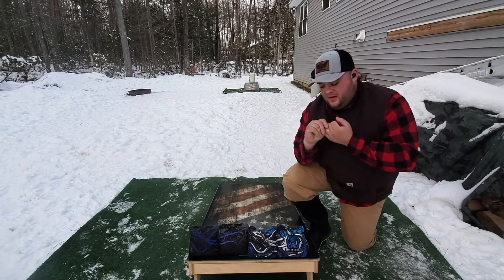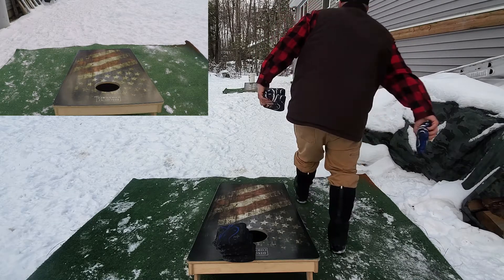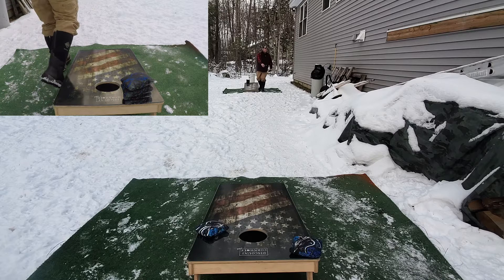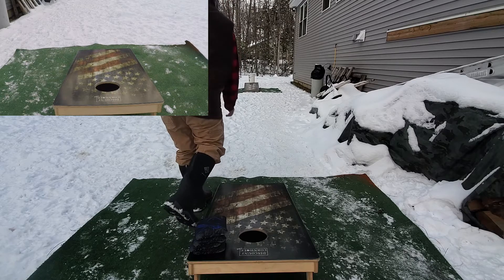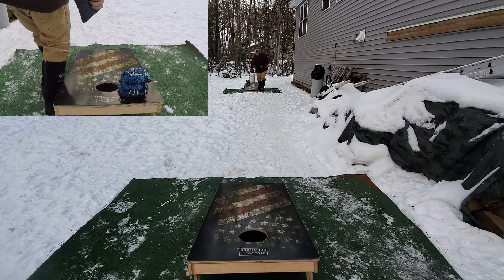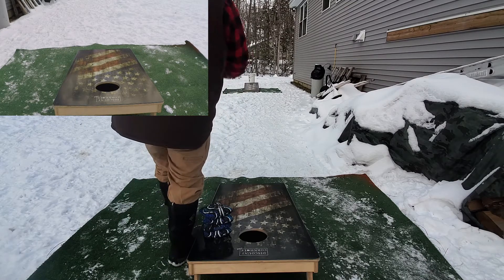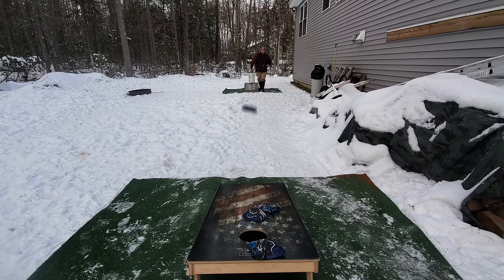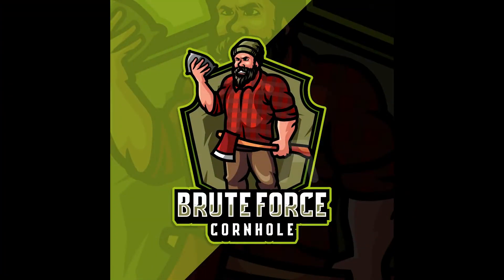First Impressions of SW Tyrants